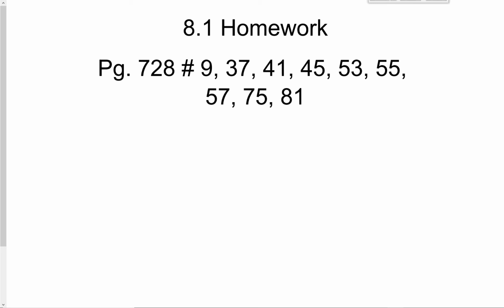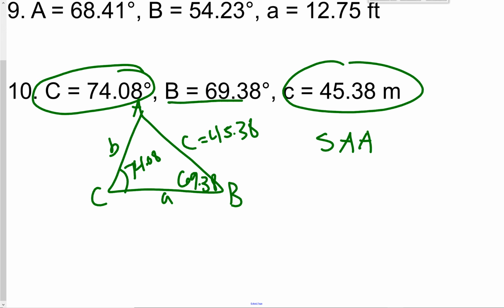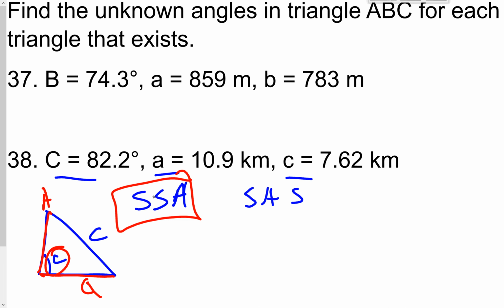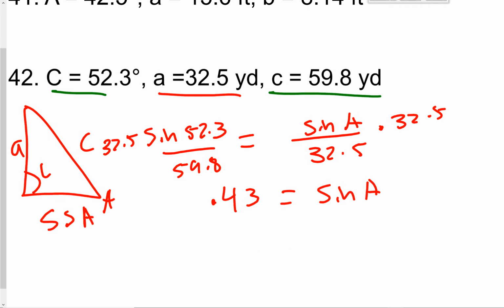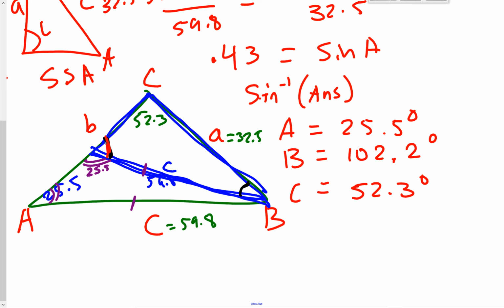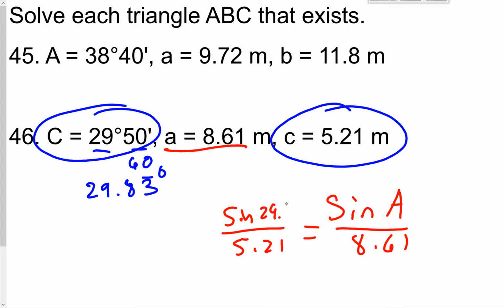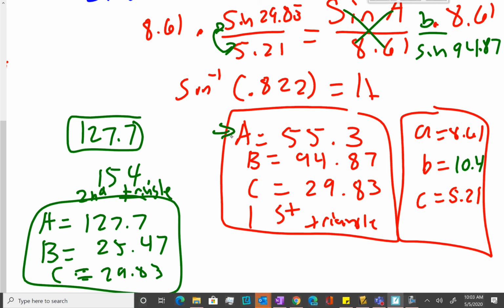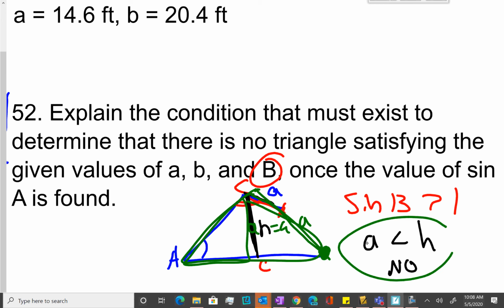PreCal Ch. 8.1 Homework solving triangles